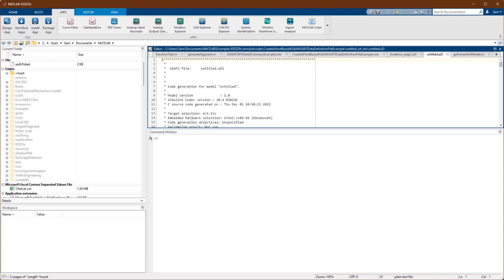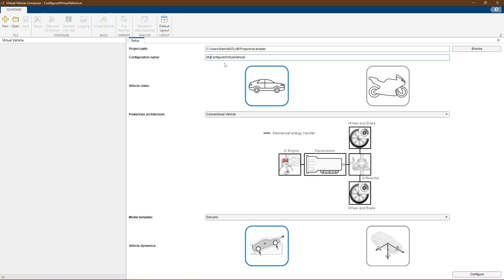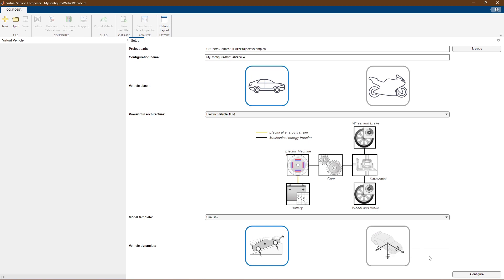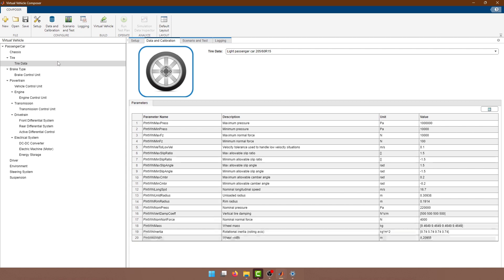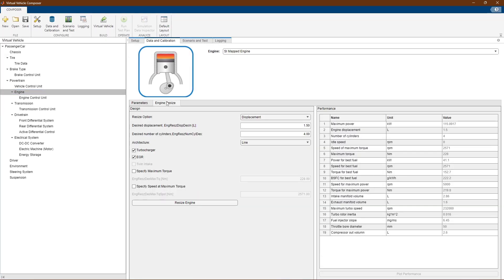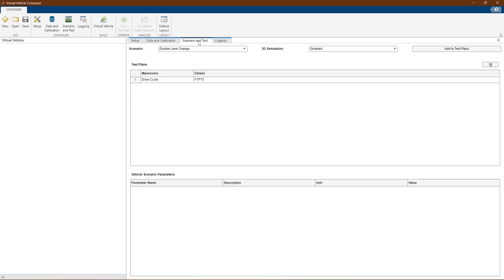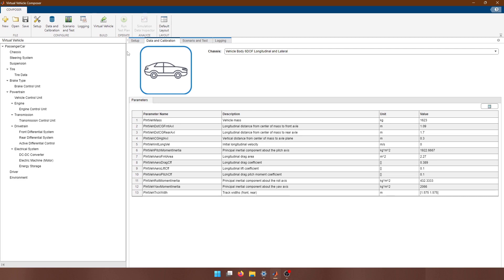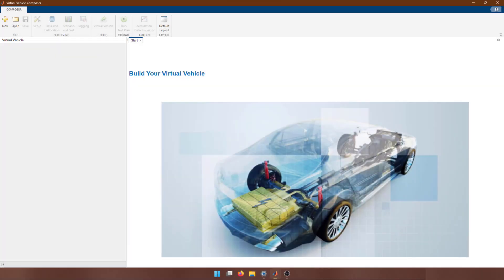How to Build Vehicle Models with the Virtual Vehicle Composer App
You can use the Virtual Vehicle Composer app to quickly build full vehicle models using data you already have on your individual components. Import powertrain data for engines, batteries, and motors and generate powertrain models in Simulink® or Simscape™, including longitudinal and lateral vehicle dynamics.